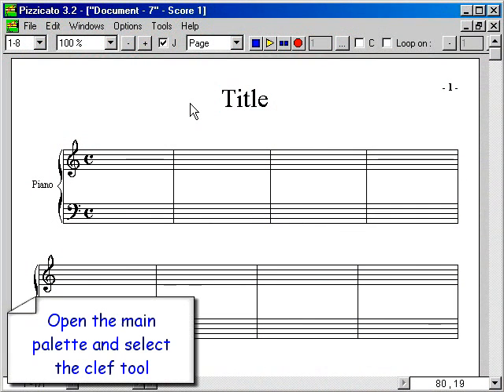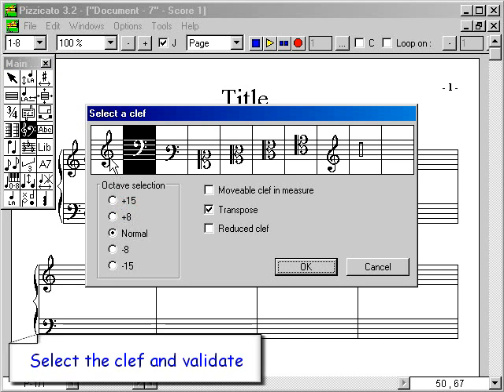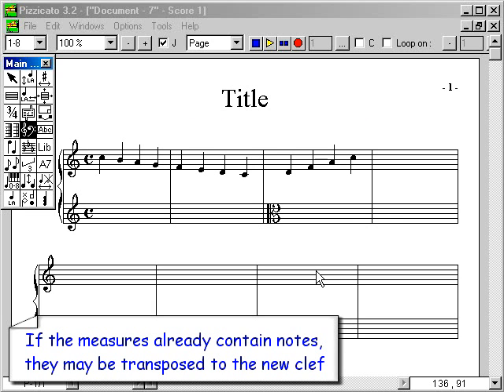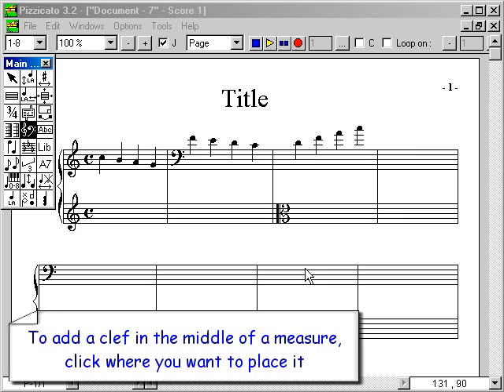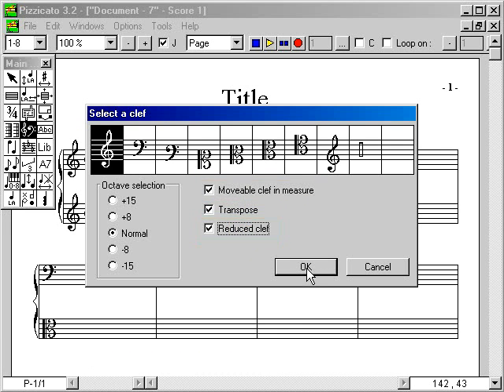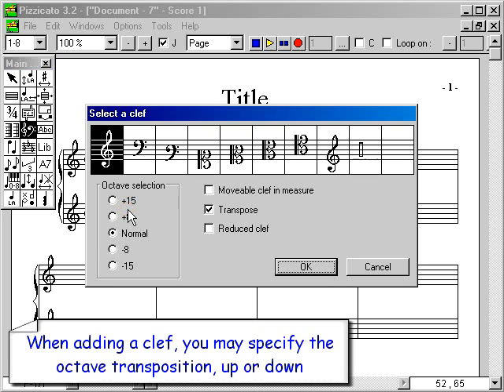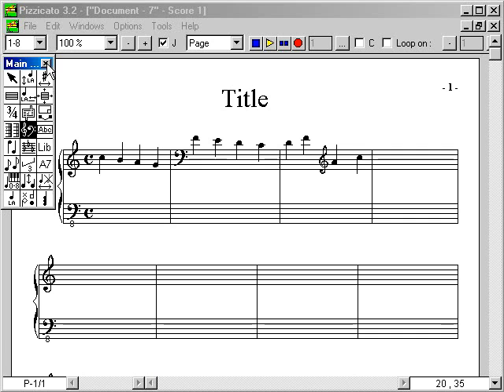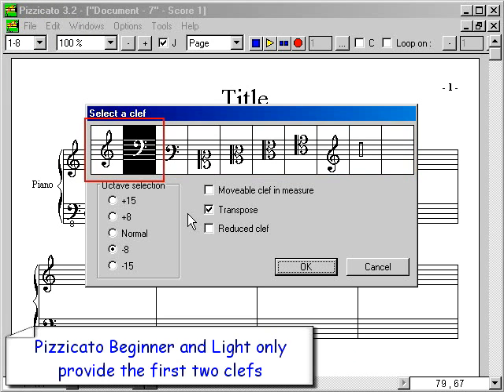Using clefs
How to change the clefs and their various options with Pizzicato music notation software. Do you want to know more ? : download our demo and user guides, receive our free newsletter, get technical support and watch 2h40 of tutorials all for free.